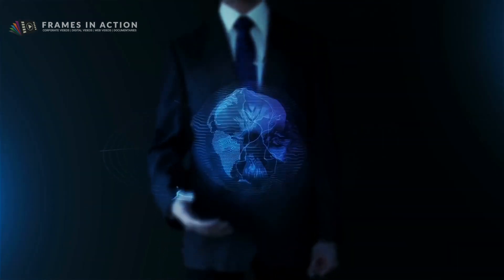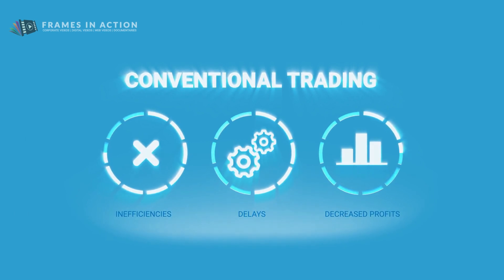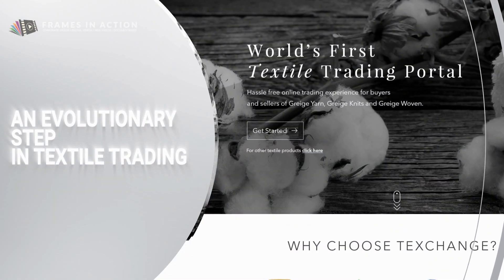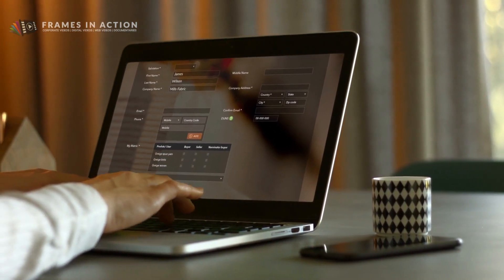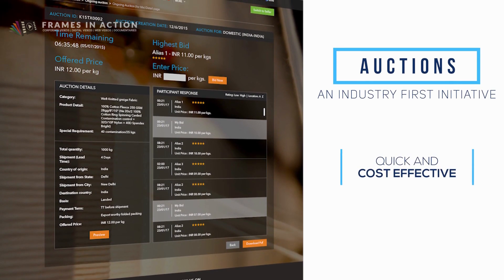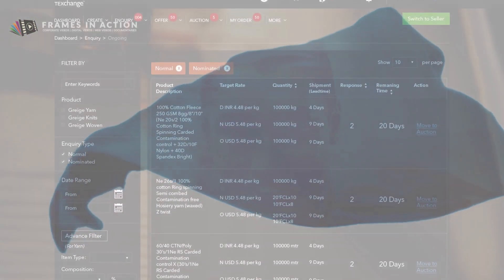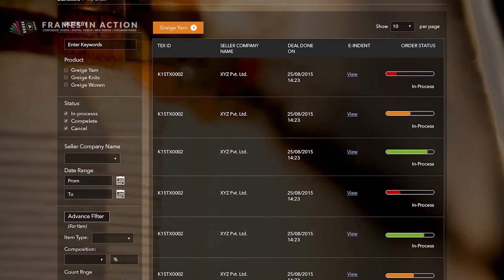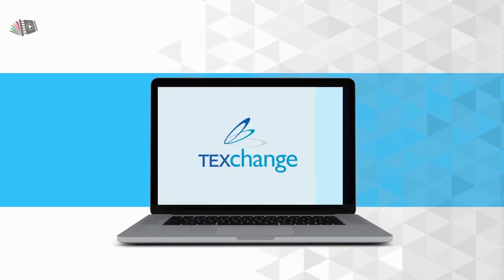Textile Trading Portal| TEXchange | Animated Explainer Video| DMI| Frames In Action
Take a look at the Animated Explainer video we created for Damodar Menon International Pvt Ltd.

Want a similar video for your product/service?

Contact Frames in Action
A Boutique Video Production Company based in Mumbai, India.

About the Video:

Imagine having access to infinite trading possibilities across the globe with just a single registration. No more traveling long distances to find the perfect fabric or design. With this platform, everything you need is just a click away! 🌎
Say goodbye to the hassle of traditional textile trading and hello to the future of the industry. 💪 Join the platform now and see how it can transform your business. 🚀
No more going to the market - let the market come to you! 🌟
Don't miss out on this incredible opportunity to expand your business and network. Join the future of textile trading now! 🚀